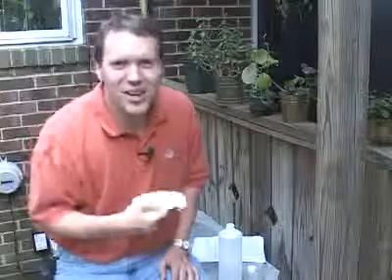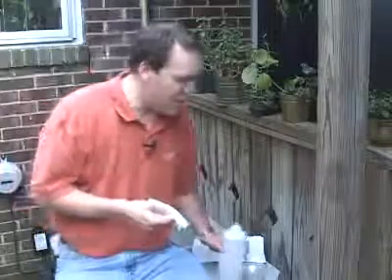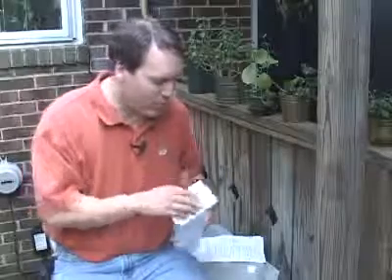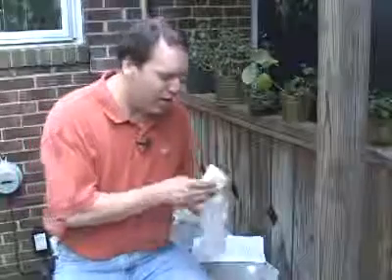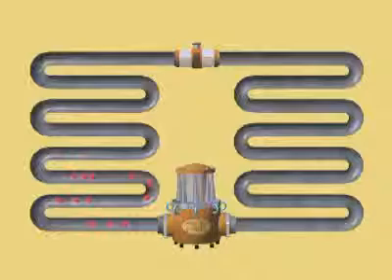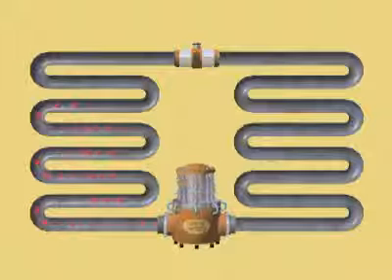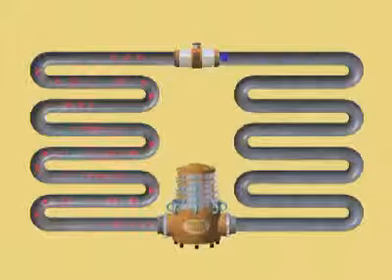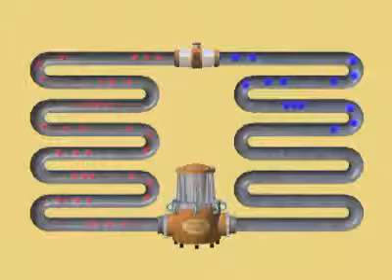How Air Conditioning Work